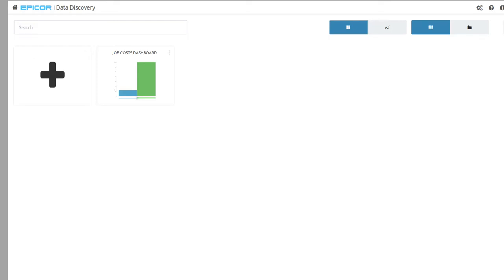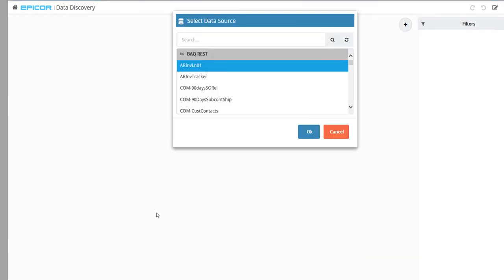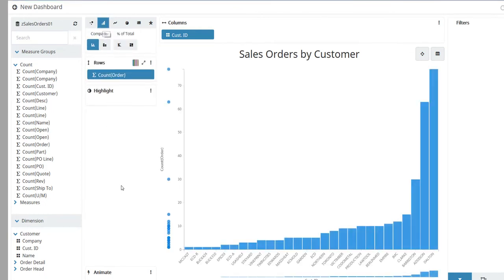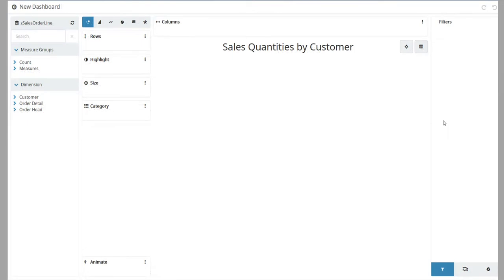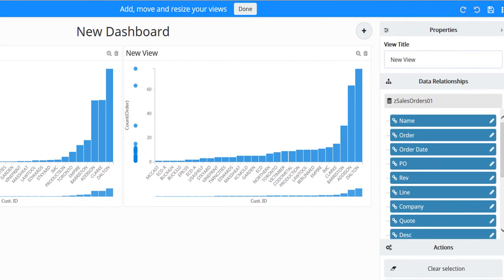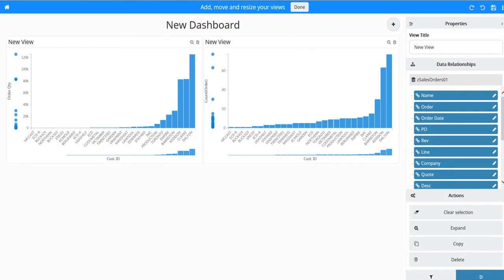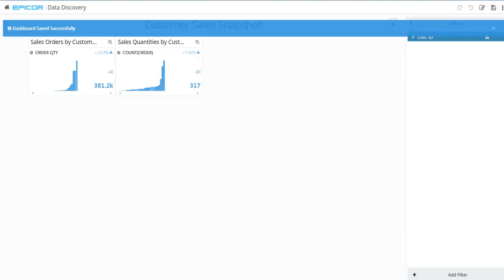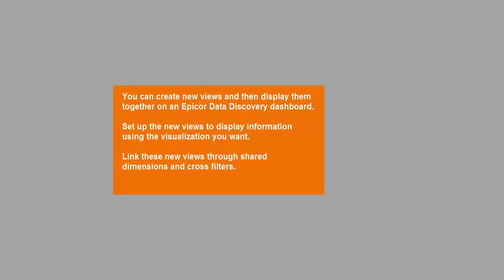Building Data Discovery Dashboards with New Views - TOOLS & ADMINISTRATION | Epicor ERP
Building Data Discovery Dashboards with New Views

Epicor look & feel – TOOLS & ADMINISTRATION
Building Data Discovery Dashboards with New Views -- As you make an Epicor Data Discovery dashboard, you can create new views and then link these views through shared dimensions and cross filters. Review this video to see how to create new views on a dashboard.

to know more about our business solution expertise.